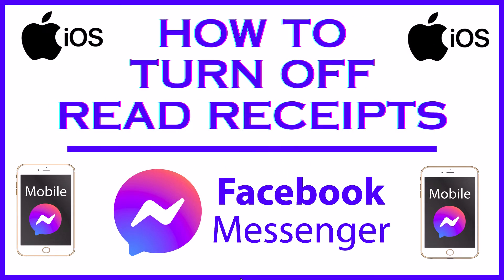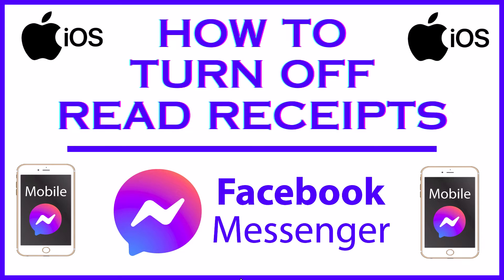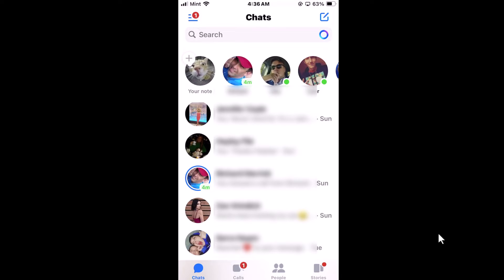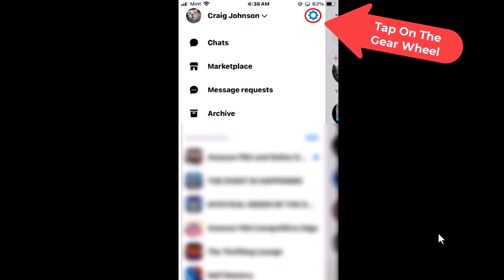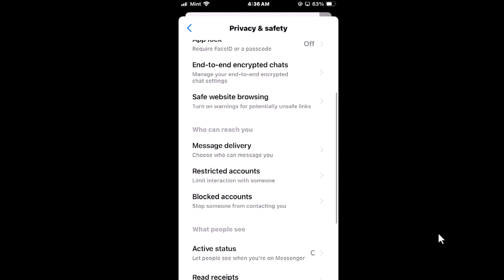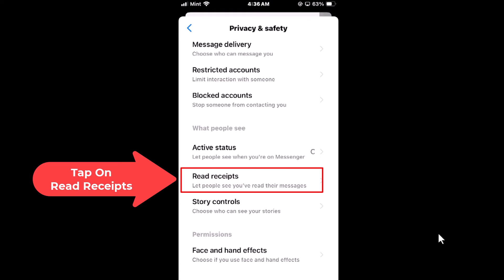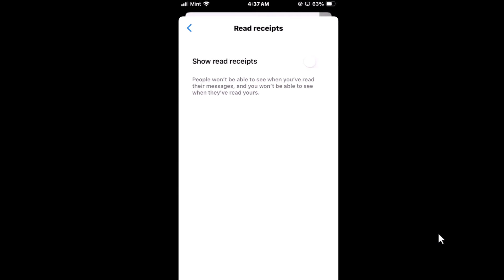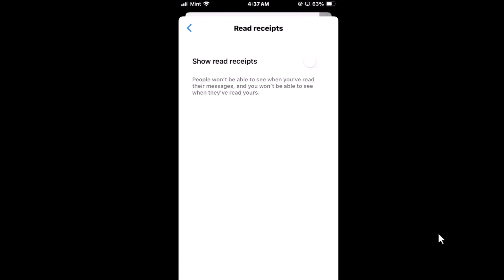How To Turn Off Read Receipts In The Facebook Messenger App Using IOS device | iPhone/iPad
Protect Your Privacy: Disabling Read Receipts in Facebook Messenger (iOS Tutorial)

Learn how to safeguard your privacy and control your message status on Facebook Messenger with our easy-to-follow tutorial. Follow along as I show you how to turn off read receipts on your iOS device, giving you the freedom to read messages without notifying the sender. Take control of your Messenger experience and enhance your privacy with these simple steps!

Simple Steps
1. Open the Facebook Messenger app.
2. Tap on the 3 bar hamburger menu in the upper left corner.
3. Tap on the gear wheel in the upper right corner.
4. Tap on "Privacy & Safety".
5. Scroll down and in the "What People See" section, tap on "Read Receipts".
6. Toggle off read receipts.

Chapters
0:00 How To Disable Read Receipts On Messenger Using An iPhone
0:16 Open The Facebook Messenger App
0:27 Tap On The 3 Bar Menu In The Upper Left Corner
0:37 Tap On The Gear Wheel In The Upper Right Corner
0:47 Tap On Privacy & Safety
1:00 Scroll Down And Tap On Read Receipts
1:10 Toggle Off Read Receipts